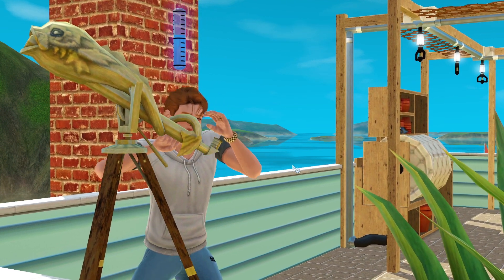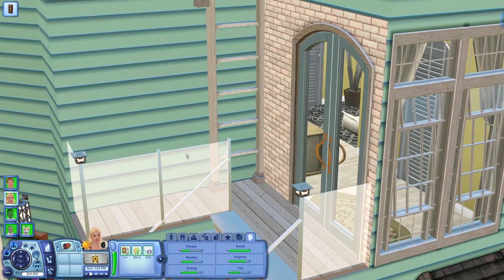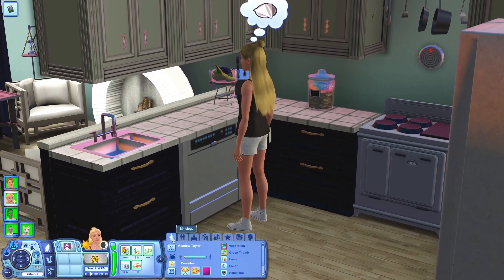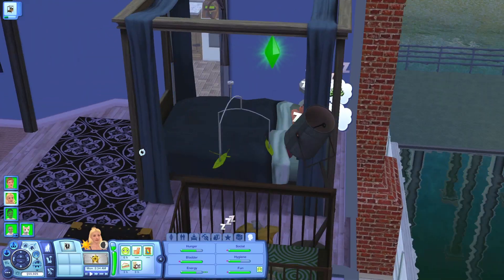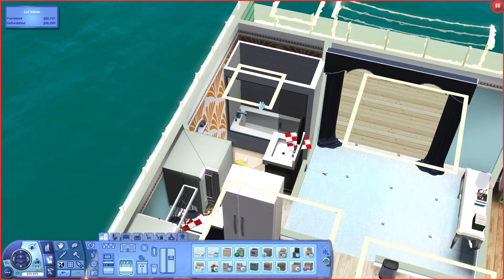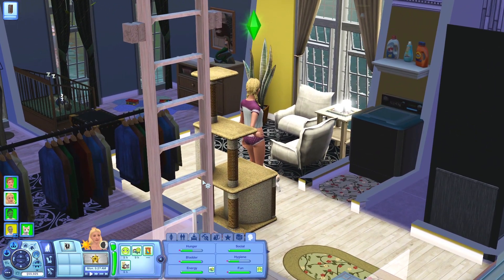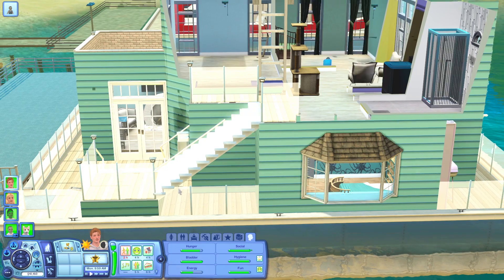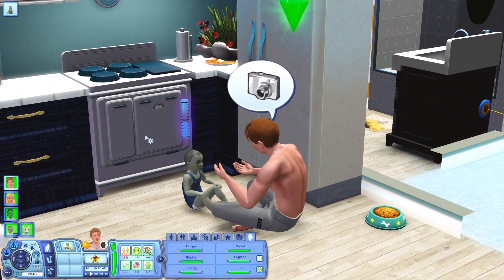ISLA PARADISO ⛵ || Sims 3 Island Paradise Lepacy || Part 1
✨ SPOILERS BELOW ✨

💫 In this episode, we reopen the Lepacy challenge and introduce our major players in this Island Paradise season: Meadow, Skip, River, and Tyson Taylor!

thanks for enjoying & reading this far ♡